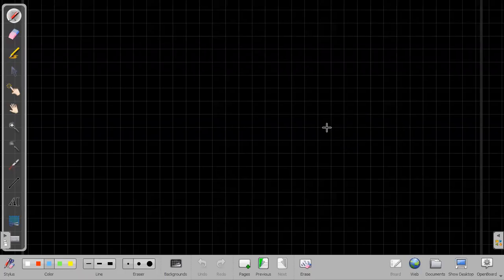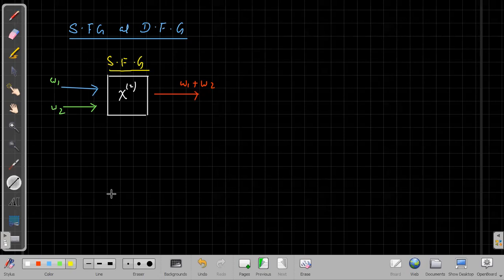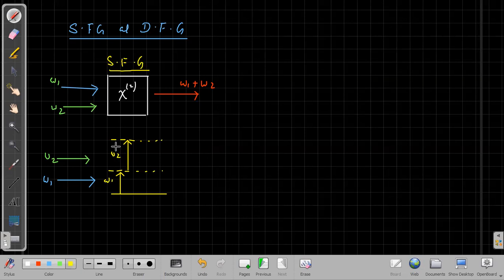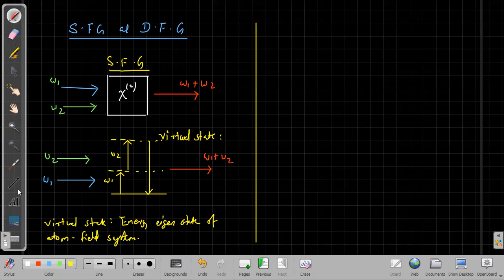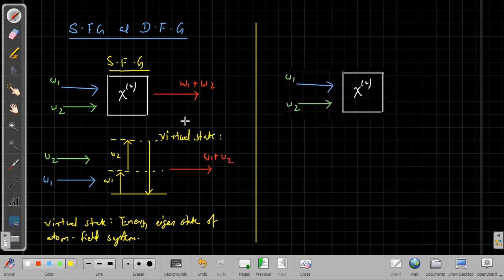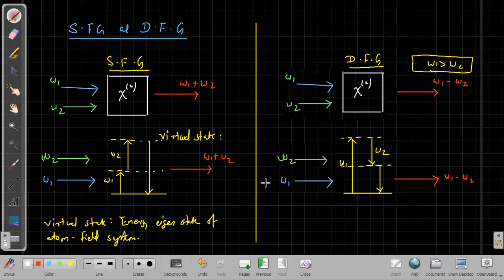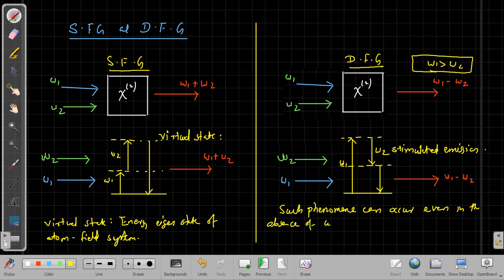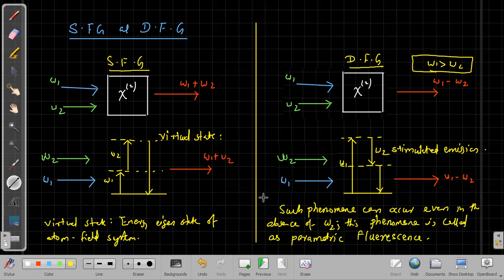Nonlinear Optics : Lecture 4.1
Sum and Difference Frequency Generation - Part 2